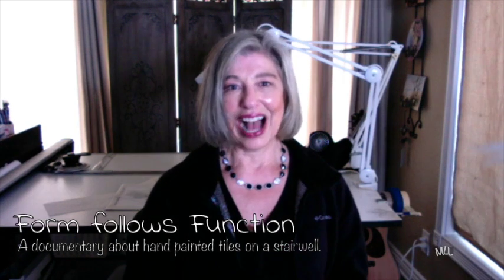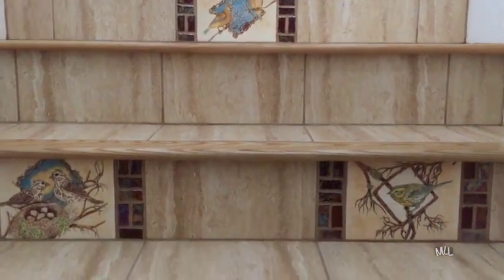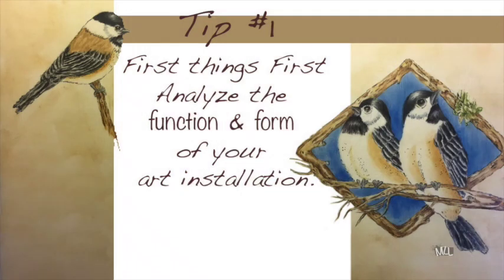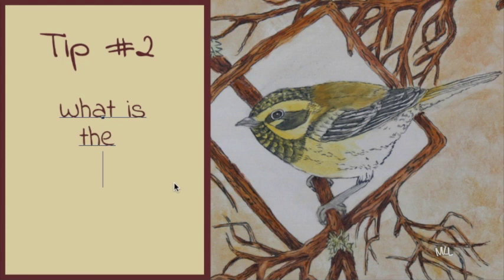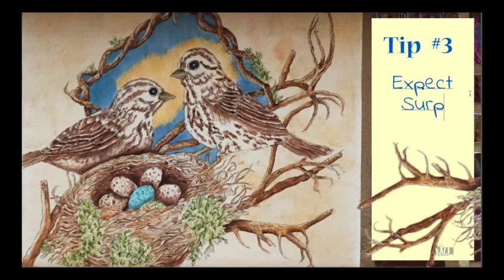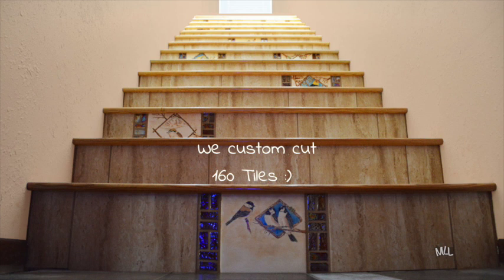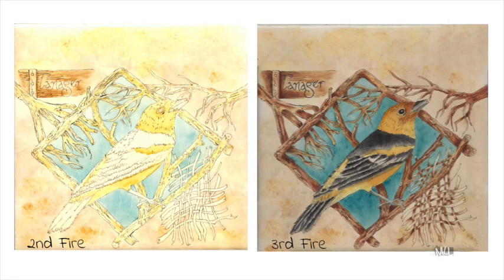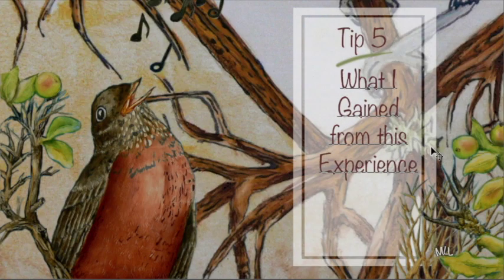How I Hand Painted a Tile Stairwell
A Video about hand painting a stairwell using the "Form follows Function art principle.

– There are free painting instructions on my website.